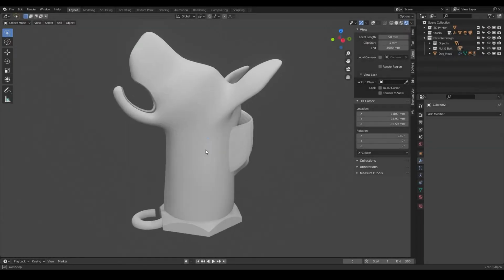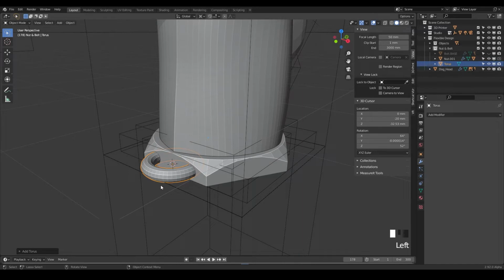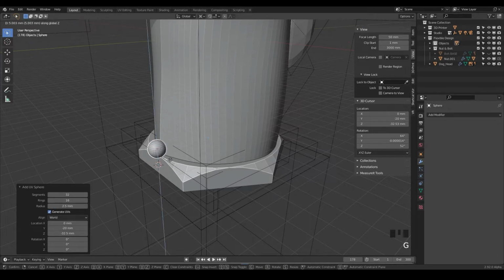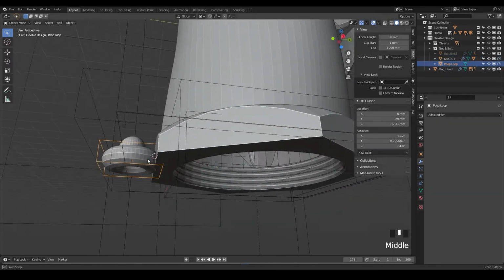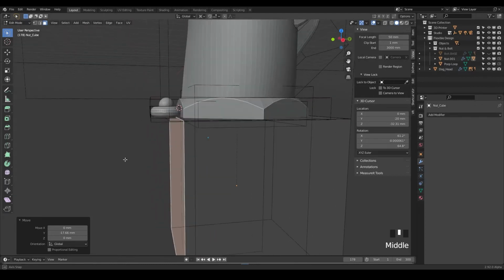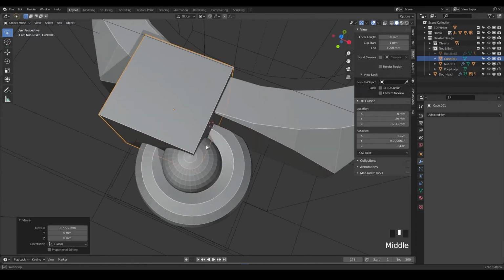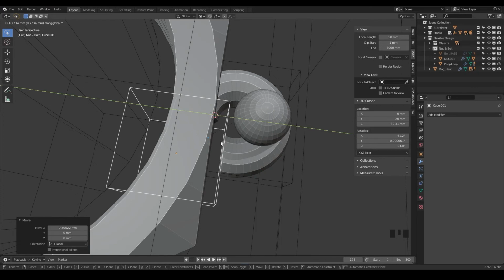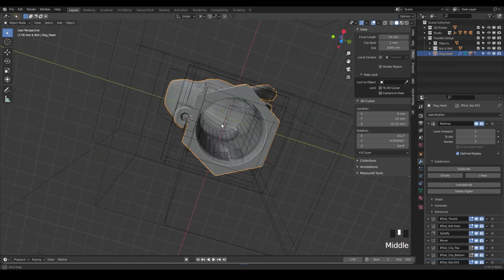Add Poop Loop | FREE Blender for 3D Printing Course